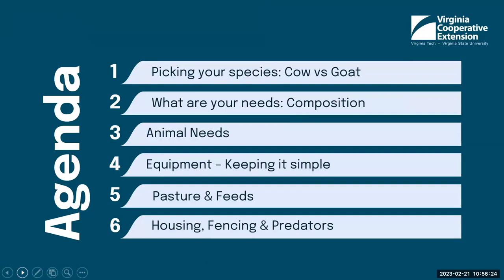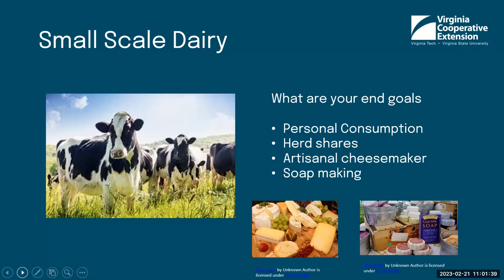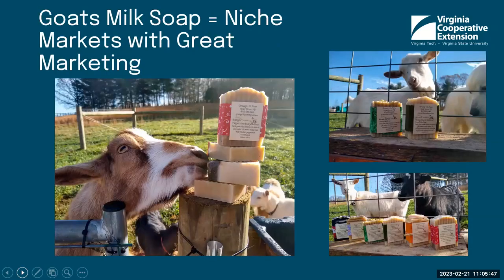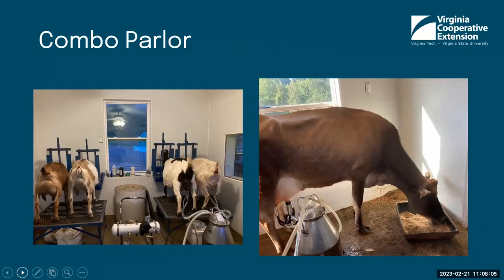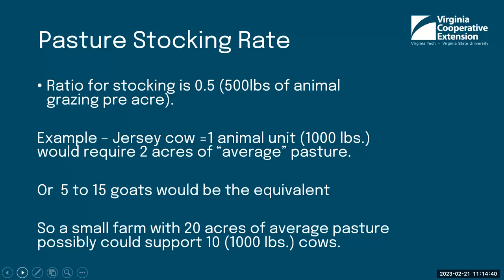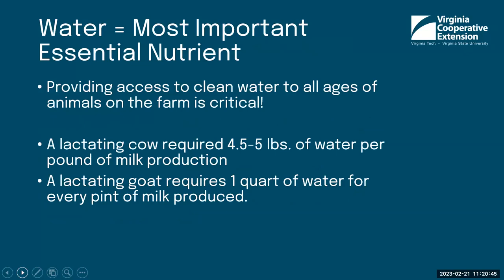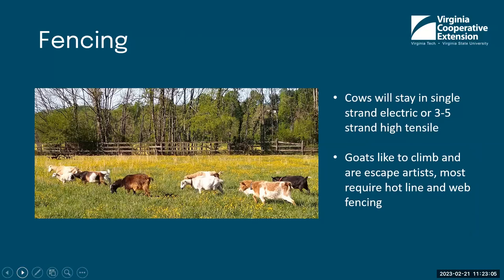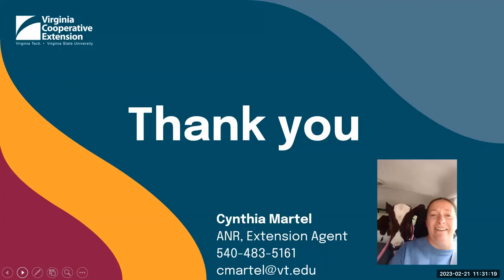Starting a Small Scale Dairy (Part II): Small Scale Dairy with Cows or Goats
Hear from Cynthia Martel, Franklin County VCE Ag Agent, and Jeremy Daubert, Rockingham County VCE Ag Agent on Starting a Small Dairy with Cows or Goats (Part 2 of 3).